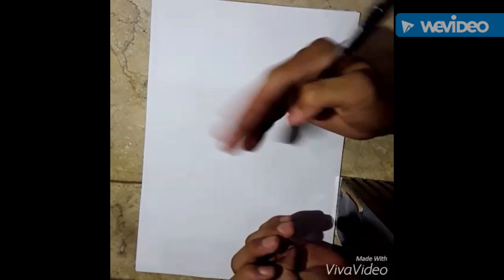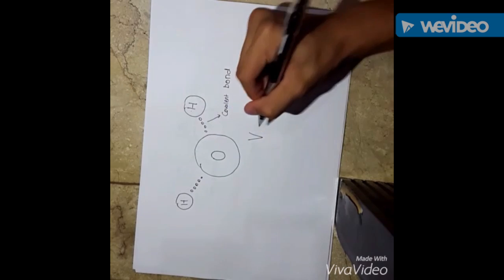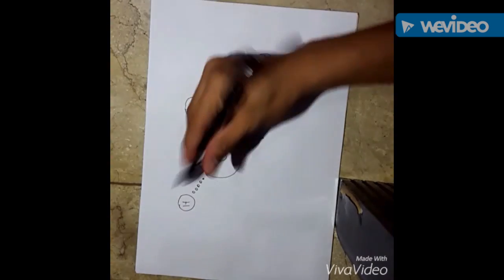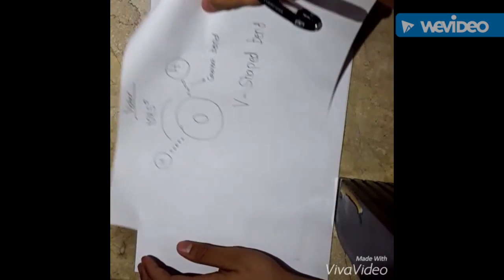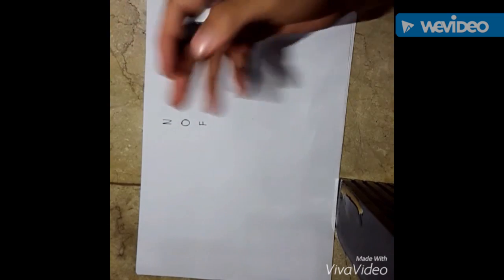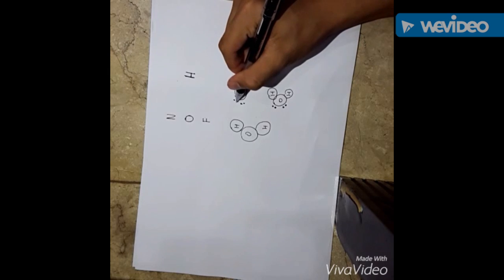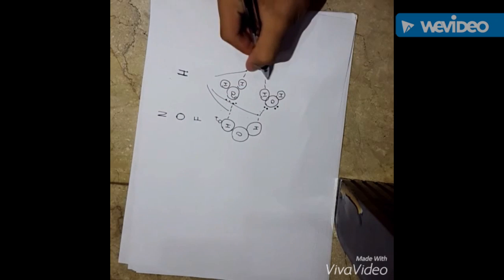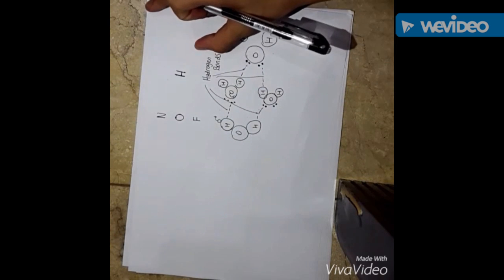Molecular Model of Water - Tri Tunggal Christian Secondary School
This video explains how hydrogen and oxygen atoms are bonded in a water molecule. It also explains the intermolecular force that holds the water molecules together. The video includes the steps in making a 3-D molecular model of water molecules. Filmed by Grade X - Damascus students of Tri Tunggal Secondary School, Semarang City, Central Java, Indonesia.